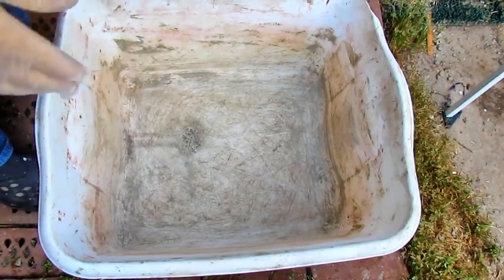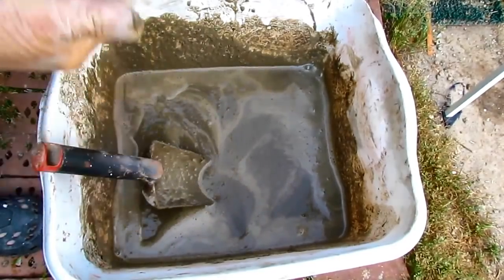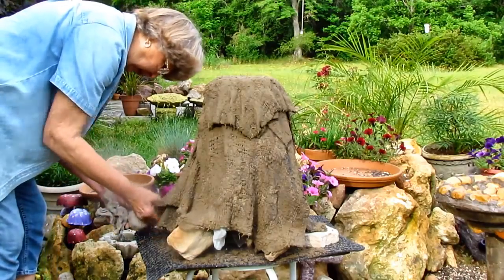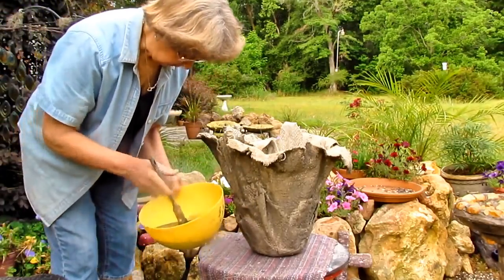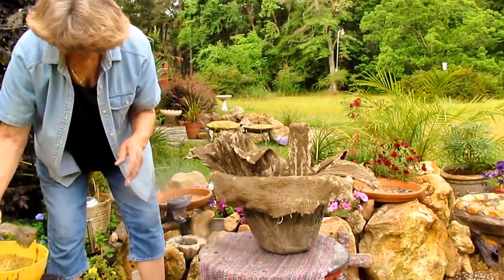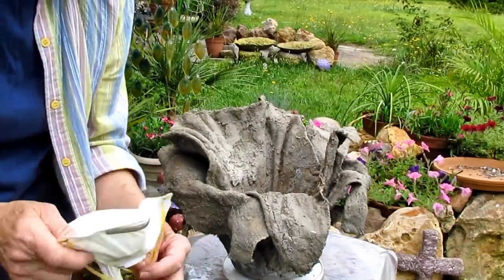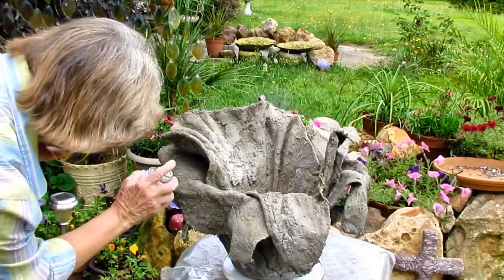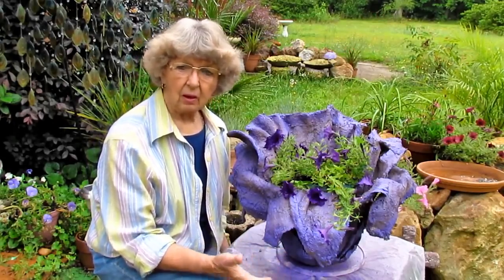My Portland Cement Draped Flower pot in Ga.U.S.A.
May 22 2018   I am Helen from Ga. I love making Portland Cement
Draped Flower Pots I enjoy my craft projects.   I love walking in my woods.    I love My Birds .  I Love A Sunshine day .  This is my peaceful place.  One of my viewers ask me to get a PO box for her to send me things, as for anyone else who would like to send me something, PO Box 14044 East Dublin, GA 31027.  Blessing from Ga. U.S.A.